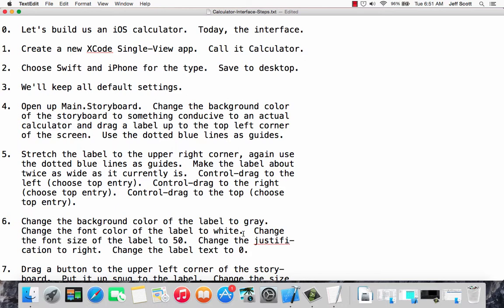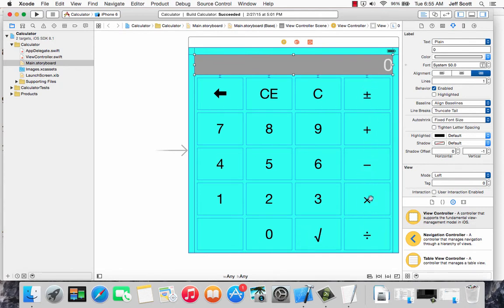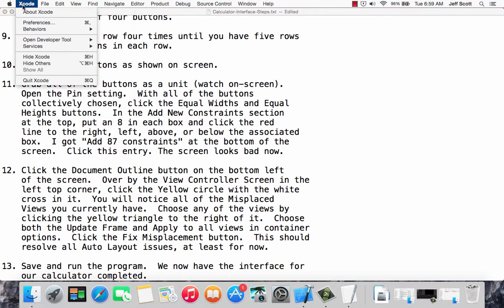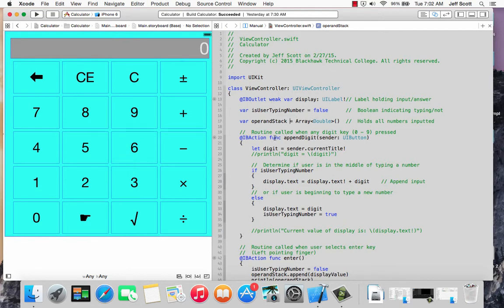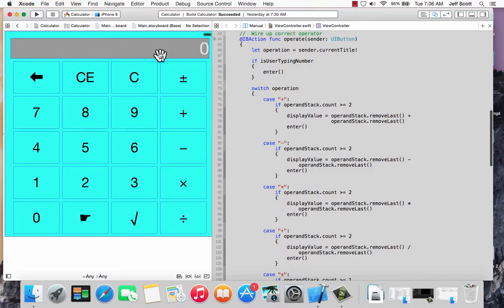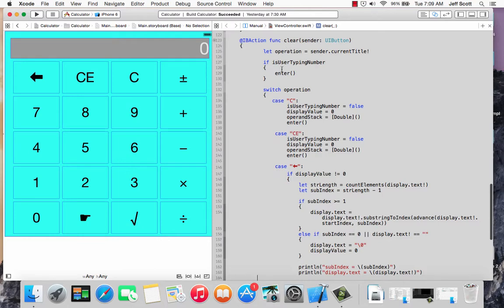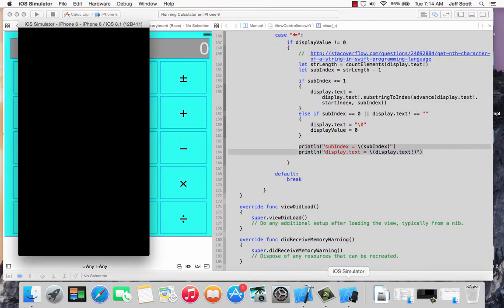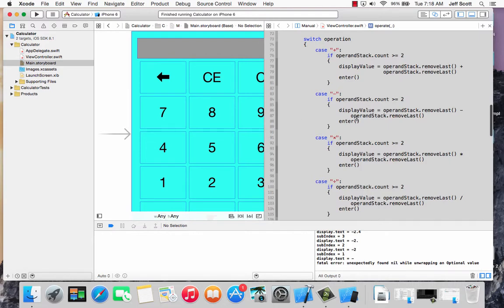152 153 Calculator Home Part03 - 03-03-2015